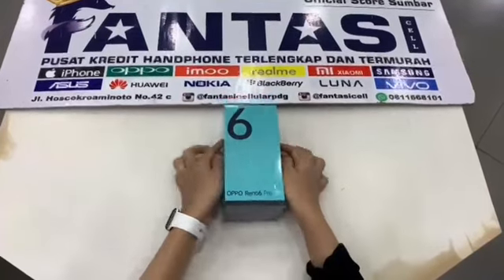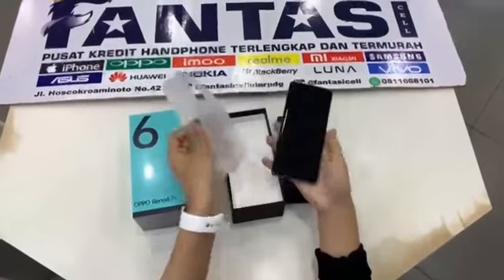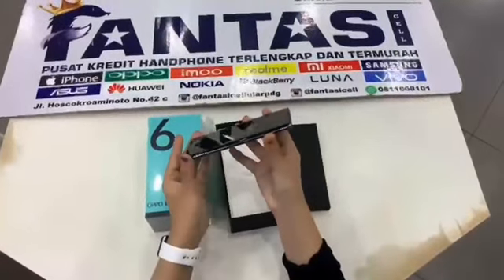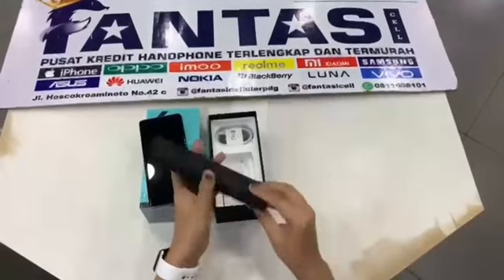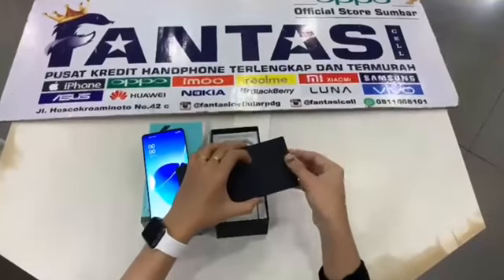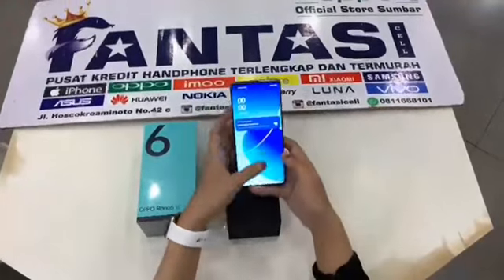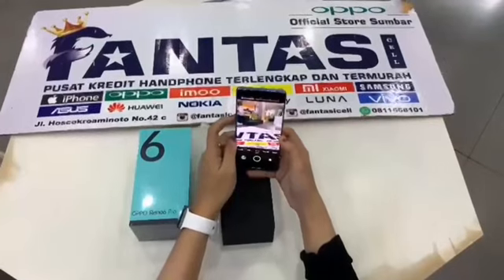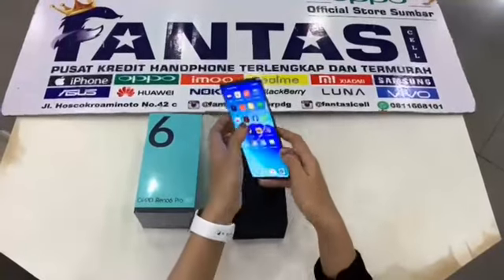Unboxing OPPO RENO 6 Pro 5G.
Deskripsi OPPO RENO6 PRO 5G
BODY
Dimensions 160 x 73.1 x 7.6 mm (6.30 x 2.88 x 0.30 in)
Build Glass front (Gorilla Glass 5), glass back

DISPLAY
Type AMOLED, 90Hz, HDR10+, 500 nits (typ), 800 nits (HBM)

PLATFORM
OS Android 11, ColorOS 11.3
Chipset MediaTek MT6893 Dimensity 1200 5G (6 nm)
CPU Octa-core (1x3.0 GHz Cortex-A78 &amp; 3x2.6 GHz Cortex-A78 &amp; 4x2.0 GHz Cortex-A55)

CAMERA
Quad 64 MP, f/1.7, 26mm (wide), 1/2.0&amp;34;, 0.7µm, PDAF
8 MP, f/2.2, 120˚ (ultrawide), 1/4.0&amp;34;, 1.12µm
2 MP, f/2.4, (macro)
2 MP, f/2.4, (depth)
Features LED flash, HDR, panorama
Video 4K@30fps, 1080p@30/60fps; gyro-EIS, HDR

SELFIE CAMERA
Single 32 MP, f/2.4, 26mm (wide), 1/2.8&amp;34;, 0.8µm
Features Panorama
Video 1080p@30fps

SOUND
Loudspeaker Yes
3.5mm jack NoCOMMS
WLAN Wi-Fi 802.11 a/b/g/n/ac/6, dual-band, Wi-Fi Direct, hotspot
Bluetooth 5.2, A2DP, LE, aptX HD
GPS Yes, with dual-band A-GPS, GLONASS, BDS, GALILEO
NFC Yes
Radio No

FEATURES
Sensors Fingerprint (under display, optical), accelerometer, gyro, proximity, compass, color spectrum
Browser HTML5

BATTERY
Type Li-Po 4500 mAh, non-removable
Charging Fast charging 65W
SuperVOOC 2.0MISC